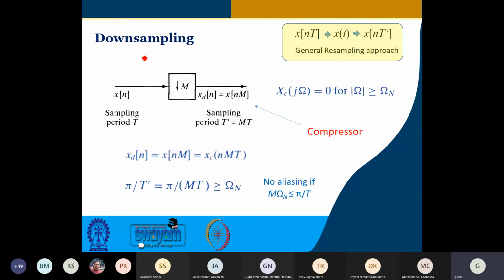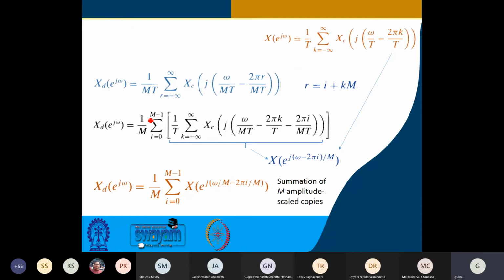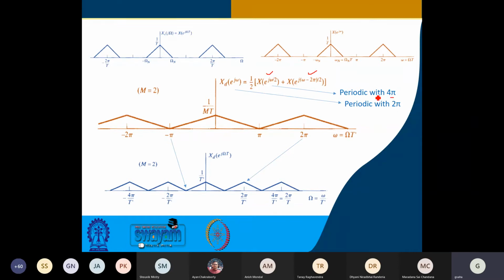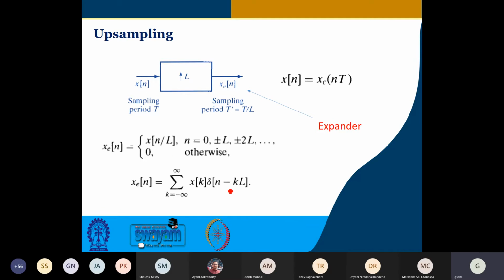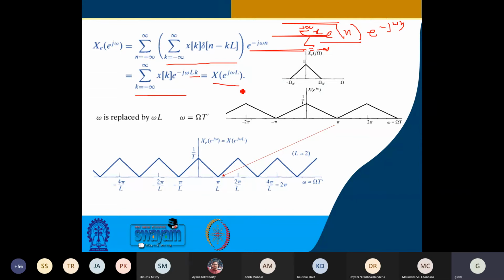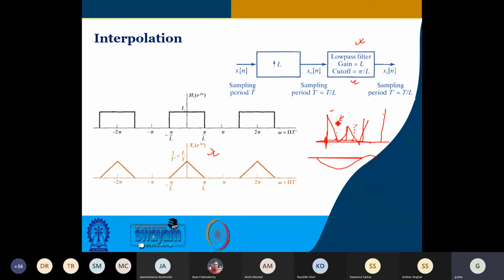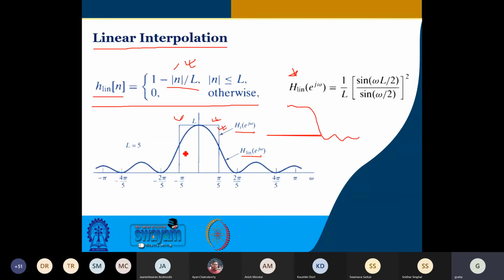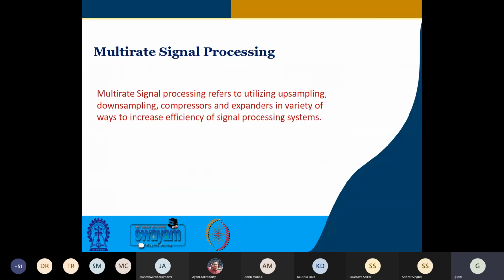DSP 27/02/2021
More Topics You Can Find Here

12. To join open and free classroom for Data Science, please

14. You can review our channel